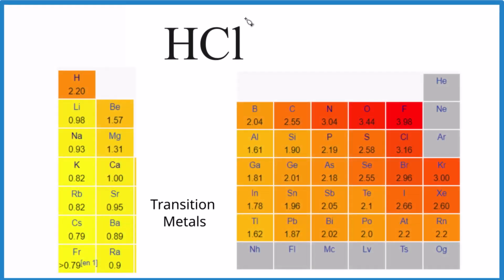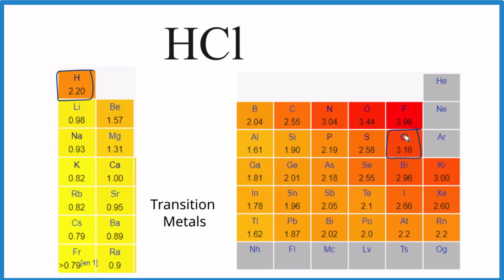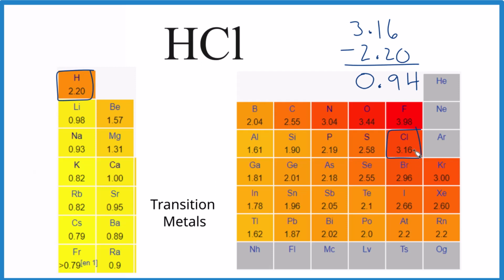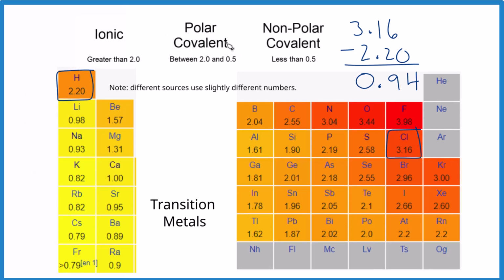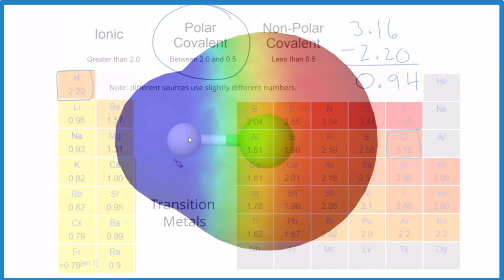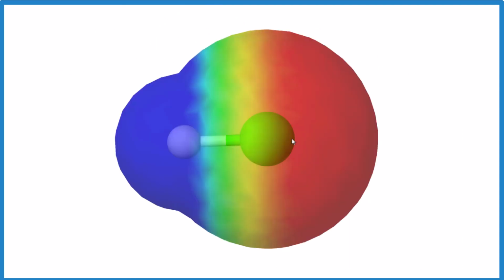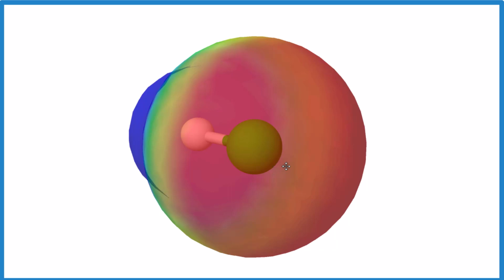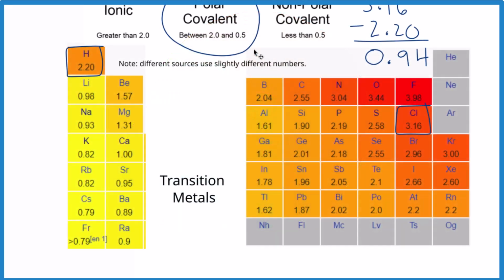Is HCl a Polar or Non-Polar Molecule?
Learn to determine if HCl is polar or non-polar based on the Lewis Structure and the molecular geometry (shape).

We start with the Lewis Structure and look and the polarity of the individual bonds in HCl based on the electronegativity difference between atoms.  Then we will use VSEPR to determine the shape of the molecule and look at how the shape of the molecule allows us to determine if the entire molecule is polar or nonpolar.

If you look at the Lewis structure for Cl it does not appear a symmetrical molecule. However, to determine if  HCl is polar we must consider the molecular geometry. A polar molecule results from an unequal/unsymmetrical sharing of valence electrons. In HCl  the sharing is not equal AND the molecule is not symmetrical . Therefore, HCl is a polar molecule.